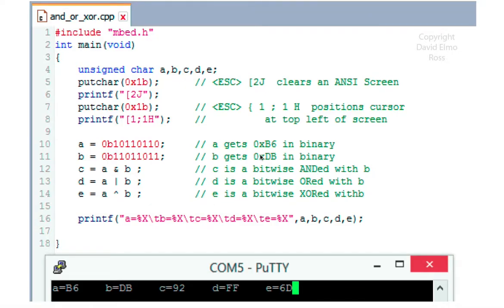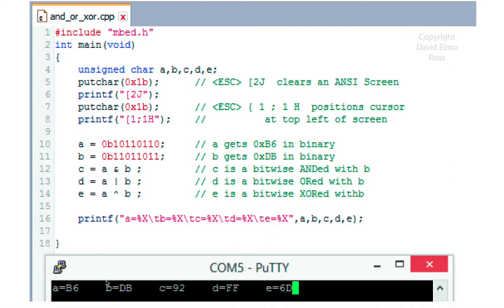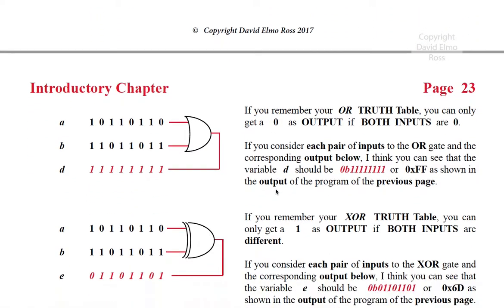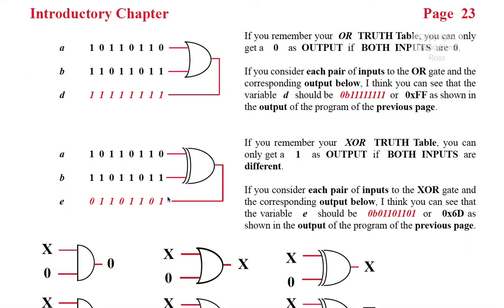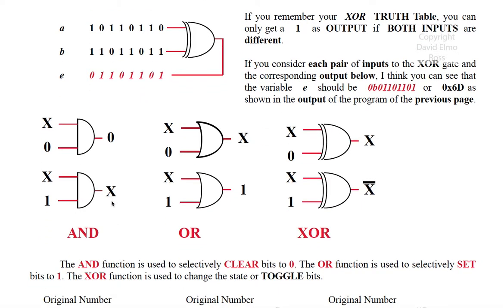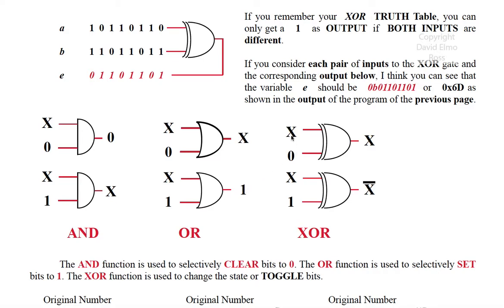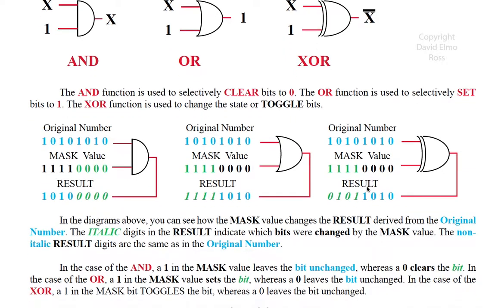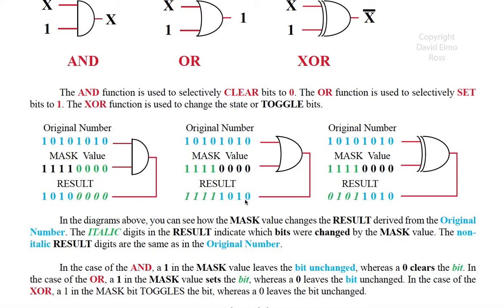bitwise AND OR XOR